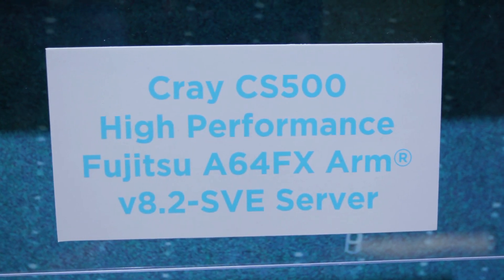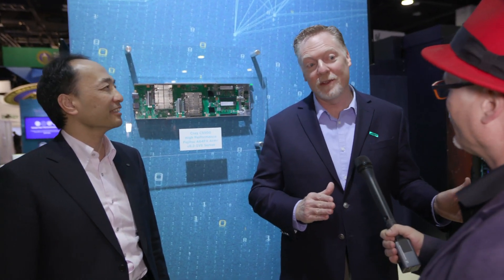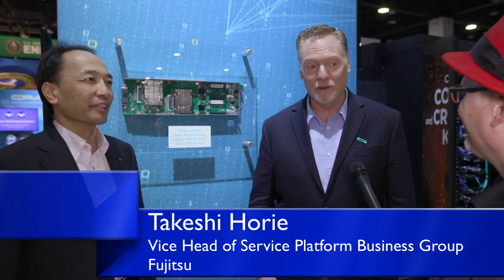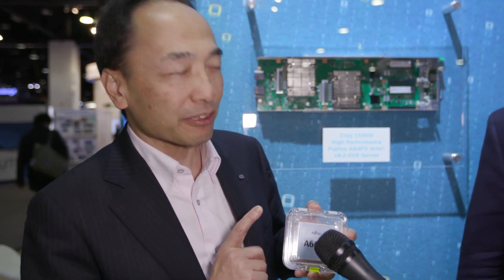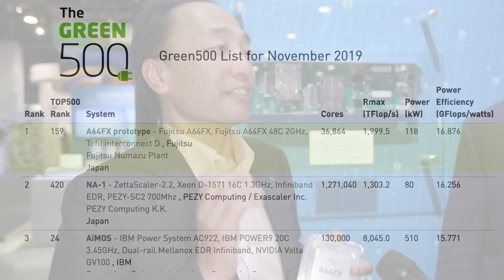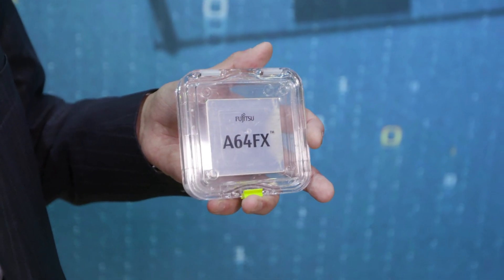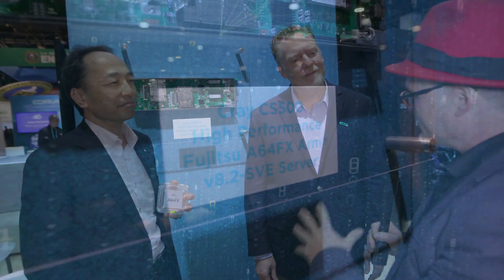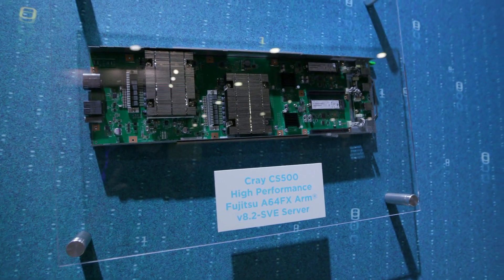Fujitsu A64FX Arm Processors come to Cray CS Supercomputers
In this video from SC19, Takeshi Horie from Fujitsu and Steve Scott describe how the powerful Arm-based A64FX Arm Processor will power the next generation of Cray CS Supercomputers.

"Our partnership with Fujitsu means customers now have a broader choice of processor technology to address their pressing computational needs,” said Fred Kohout, senior vice president and CMO at Cray, a Hewlett Packard Enterprise company. “We are delivering the development-to-deployment experience customers have come to expect from Cray, including exploratory development to the Cray Programming Environment (CPE) for Arm processors to optimize performance and scalability with additional support for Scalable Vector Extensions and high bandwidth memory.”

At the show, a Fujitsu system powered by the A64FX Arm processor took No.1 in the Green500, a global ranking based on the energy efficiency of supercomputers. The Green500 ranks the world’s top500 fastest computing supercomputers by power consumption and efficiency among the TOP500(2) supercomputers.

"Cray customers are leaders in their respective fields and often look for opportunities to gain the next edge in performance. The new Fujitsu processor is unique in that it is the first processor to deliver HBM and Arm Scalable Vector Extensions (SVE). HBM2 provides transfer speeds that are significantly faster than DDR4 giving the A64FX a maximum theoretical memory bandwidth greater than 1 terabyte per second (TB/s), and support for Arm SVE provides improved performance for artificial intelligence and analytics. The Cray CS500 system can apply this compute power to a wide range of HPC and AI workloads while still delivering hallmark features of Arm-based systems with high parallelization, low power consumption and high reliability."